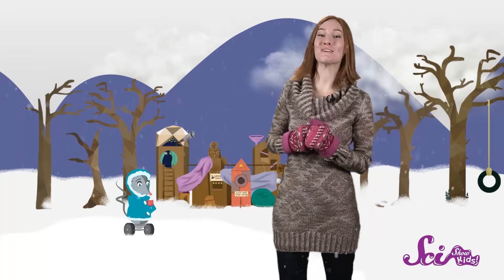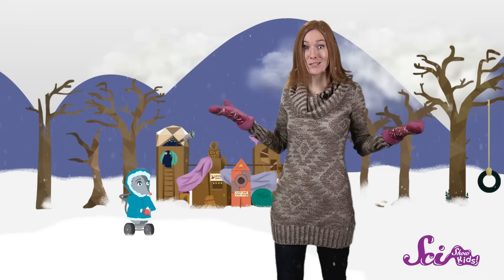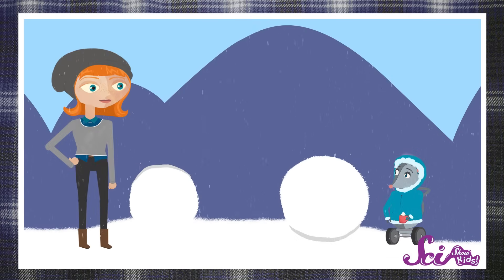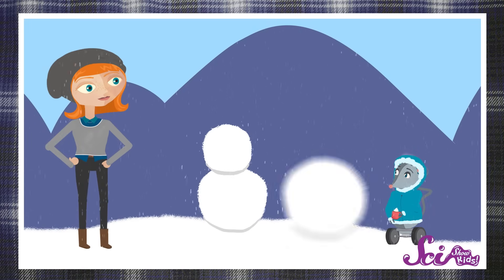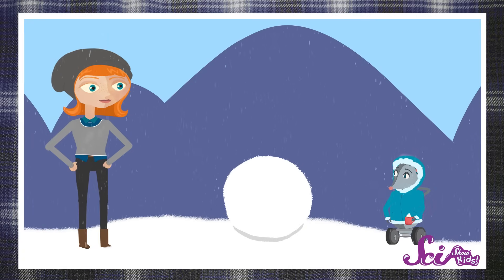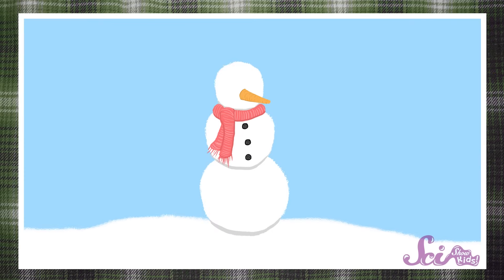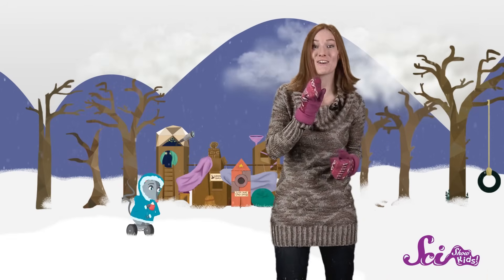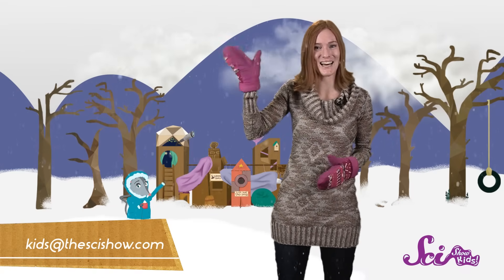Do You Want to Build a Snowman? | Engineering for Kids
Even though it may be cold outside, we can always think like engineers! Learn how to build a snowman -or a snowrat- with Jessi and Squeaks!